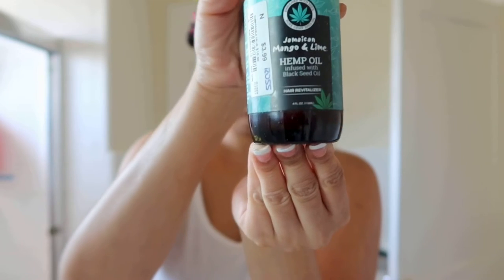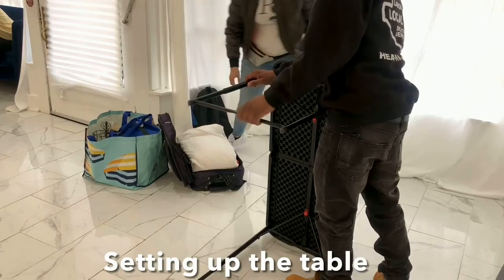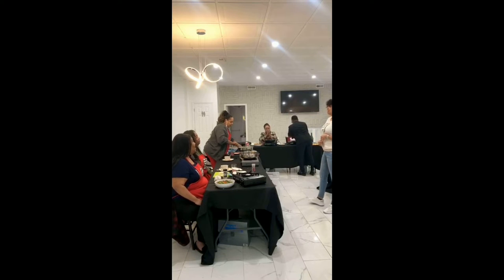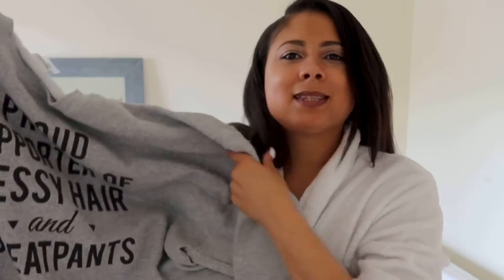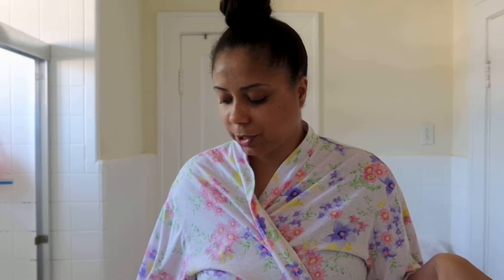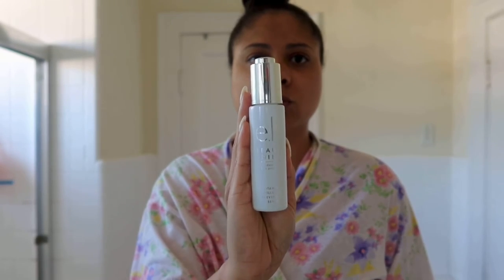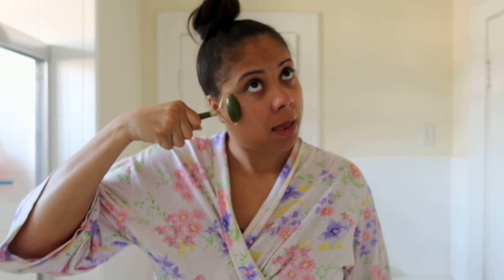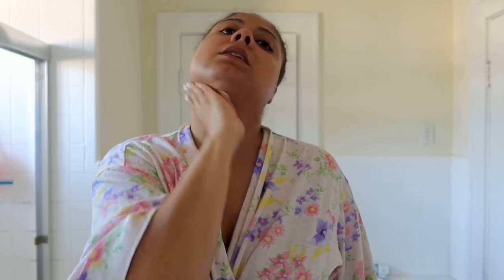Selling Jewelry + Skin Care and New Makeup| Entrepreneur Series Eps 13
Spend a few short days with me. Join me for Ladies Night Out event as I vend my jewelry collection. I took some personal time to attend a baseball practice with my family. I will also share my skin care routine and new makeup look with you.

Join the Loyalty Membership there and be the first to shop and save on new jewelry releases.